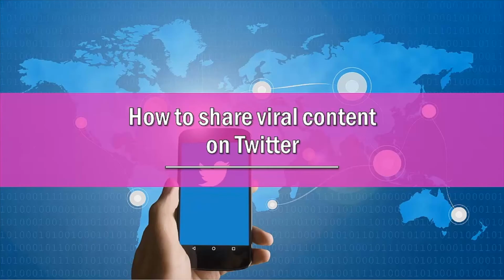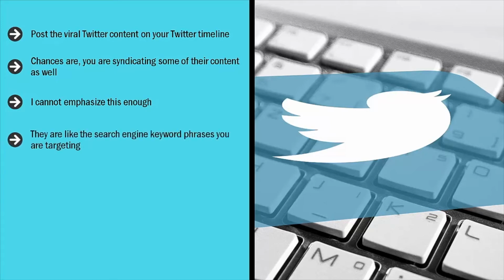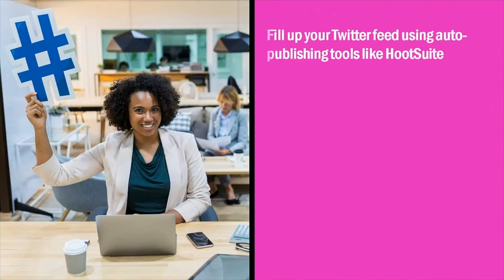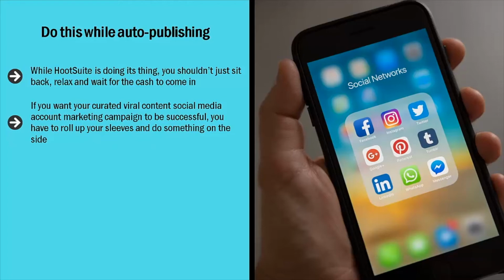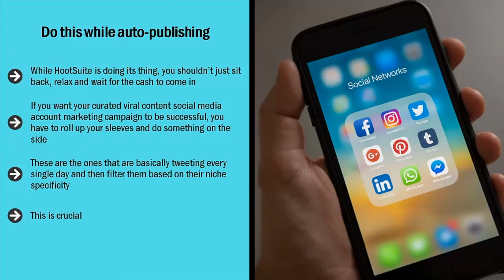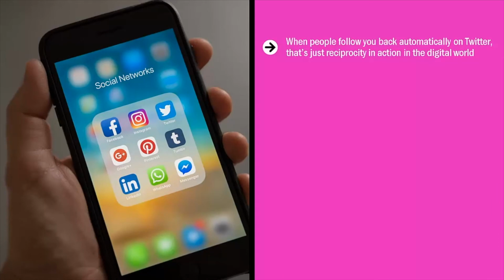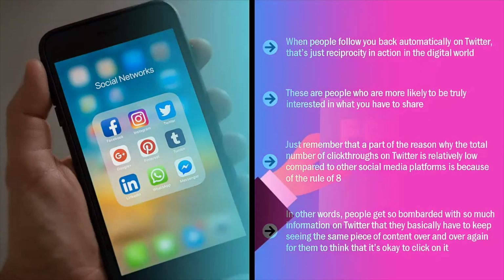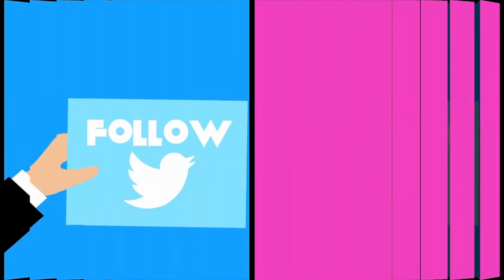Viral Marketing Campaigns: How To Go Viral On Twitter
Learn more about viral marketing campaigns and viral marketing strategies in our newly published course: